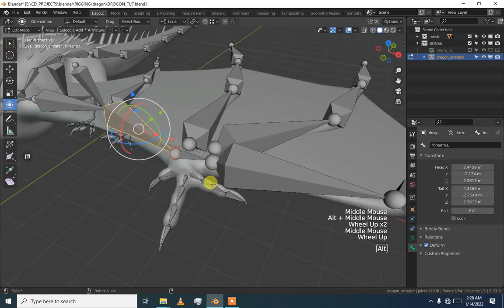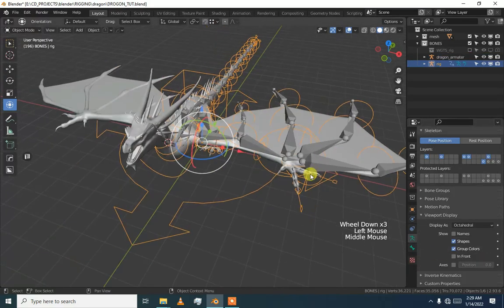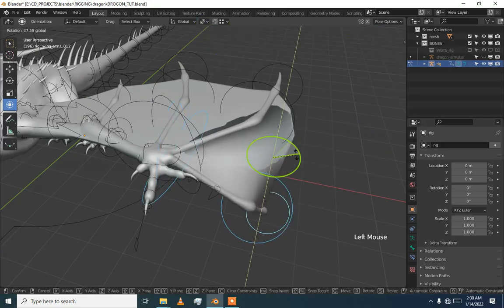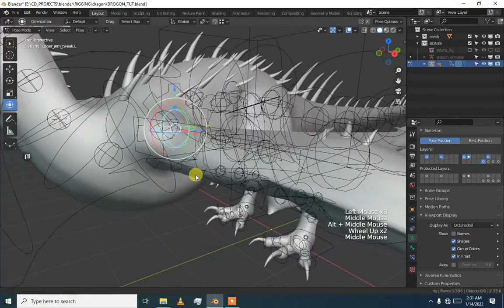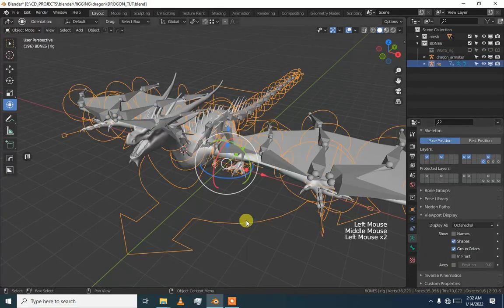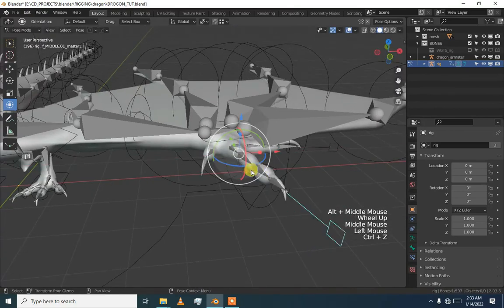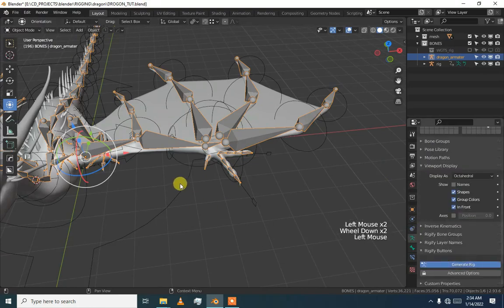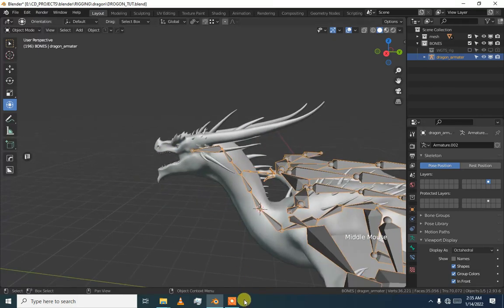Rigging Dragon! ADDING Wings P2 Blender animation tutorial using Rigify free addon Tutorial Part #4